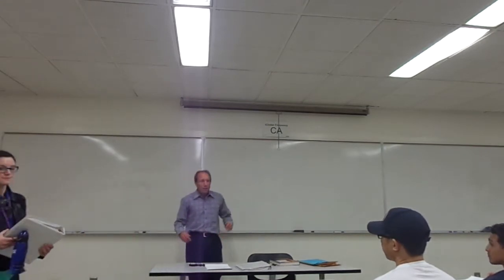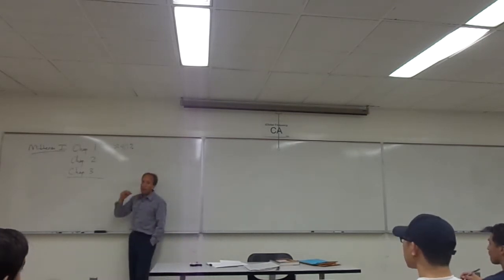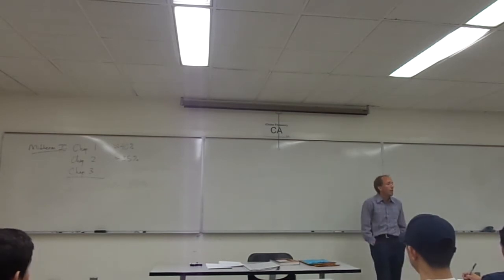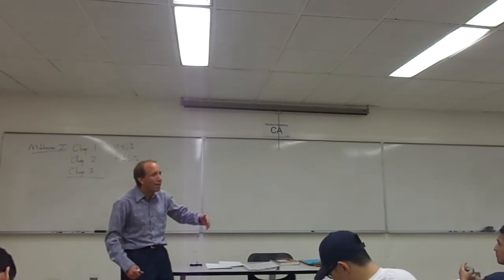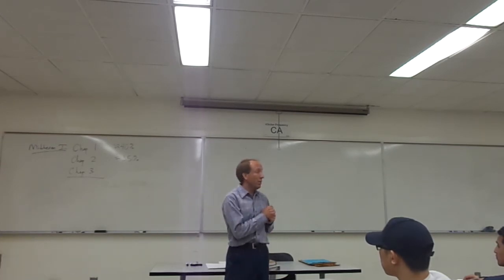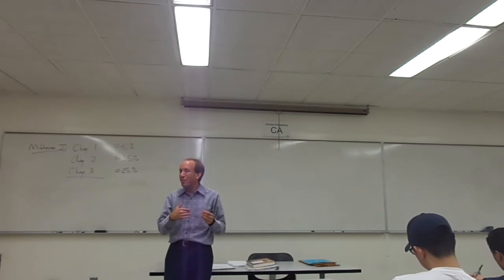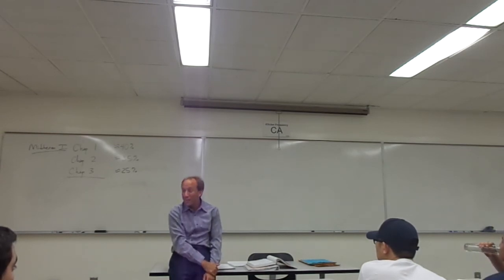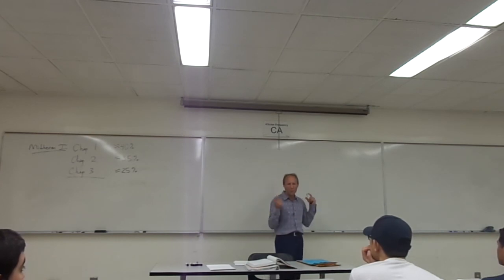Math 250B Review Session -- Segment #1